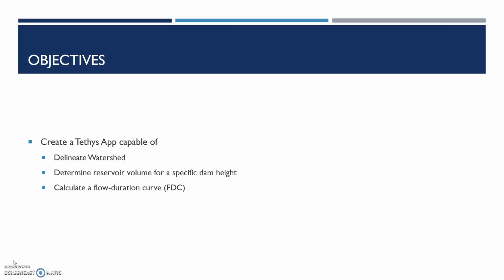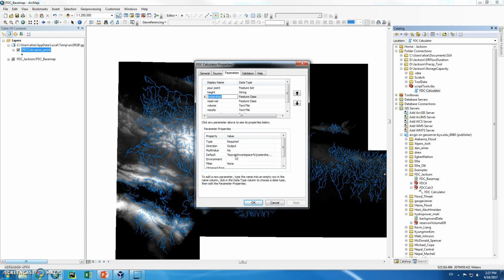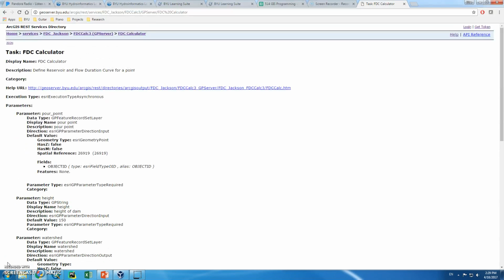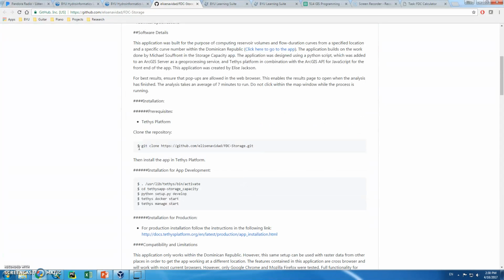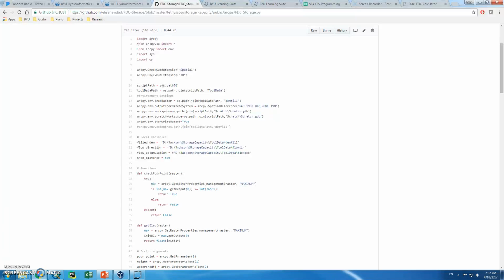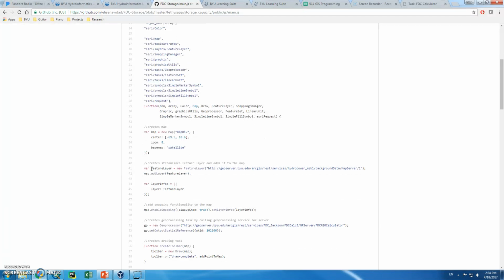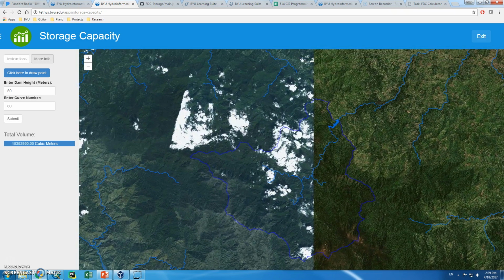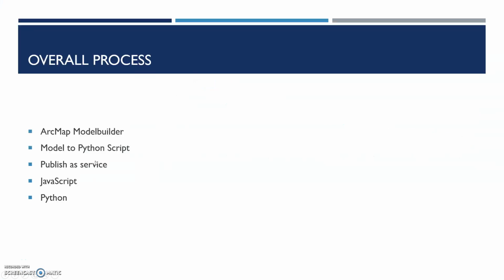CEEn 514: Storage Capacity and FDC App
Storage Capacity and Flow-Duration Curve web application built using ArcGIS server and the Tethys platform.